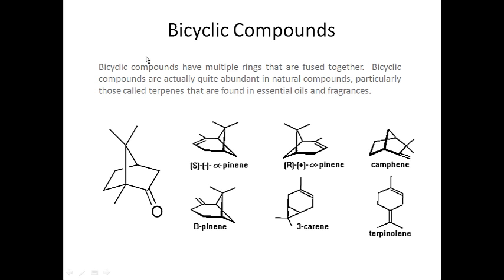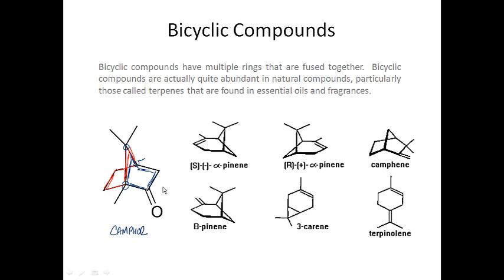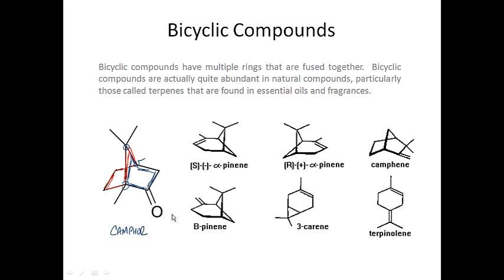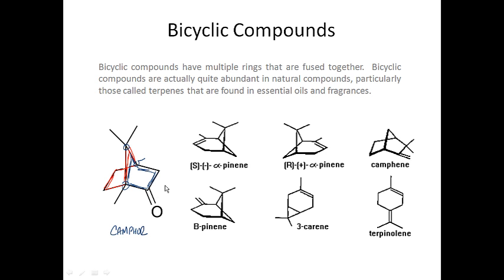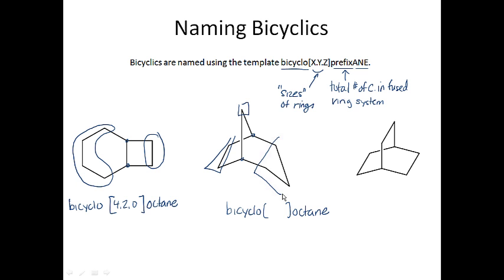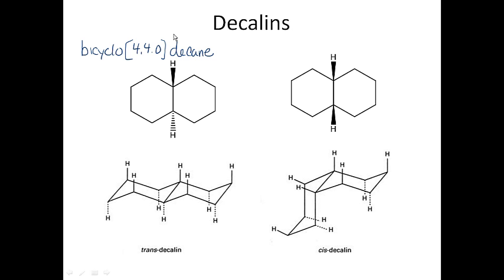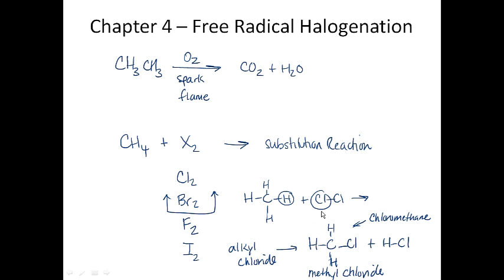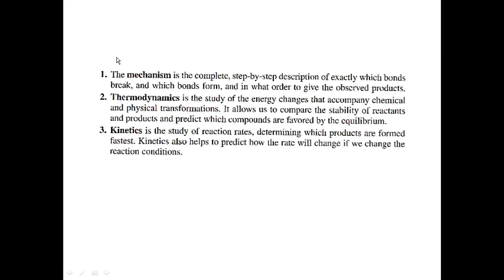Sept 29 Pre-Class Lecture Video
CH223 Sept 29 Pre-Class Lecture Video